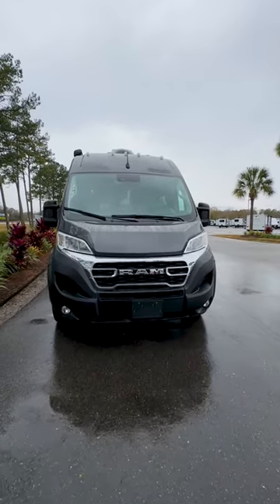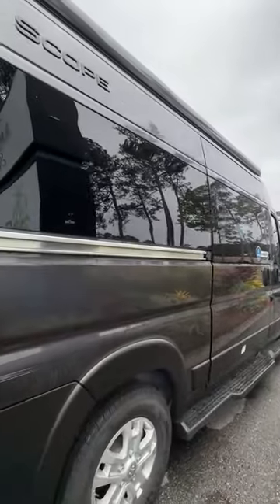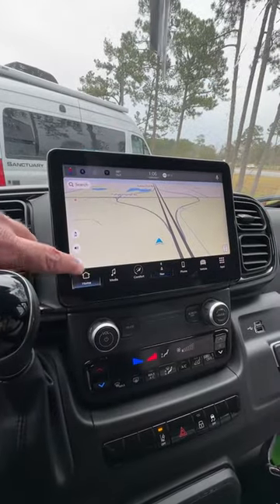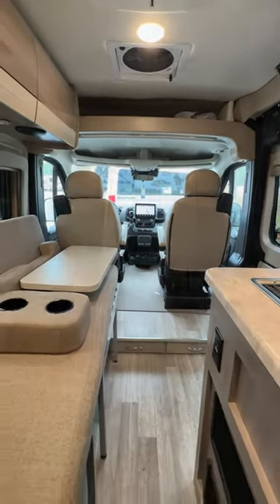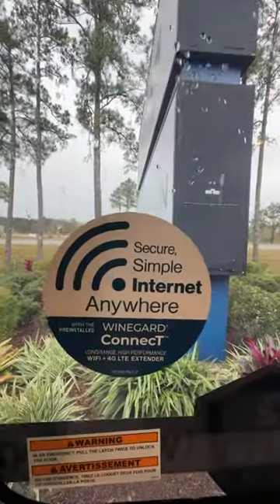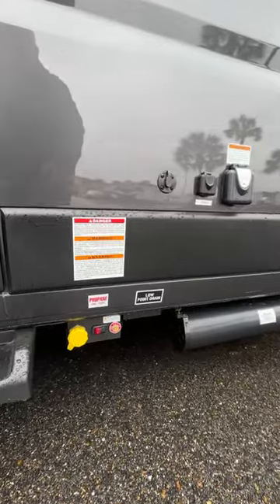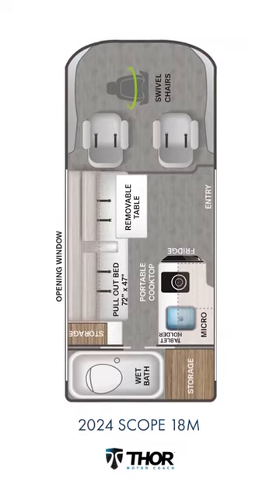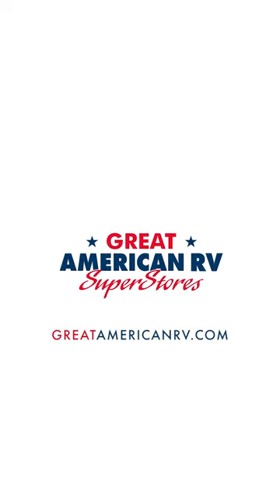2024 Thor Scope 18M - Class B Motorhome On Sale Now!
Expand your horizons and embrace adventure in the 2024 Thor Motor Coach Scope 18M - on sale now at Great American RV!

· Length: 17' 11"
· Sleeps: 2
· Chassis: RAM ProMaster®

*+ ttl. While supplies last.